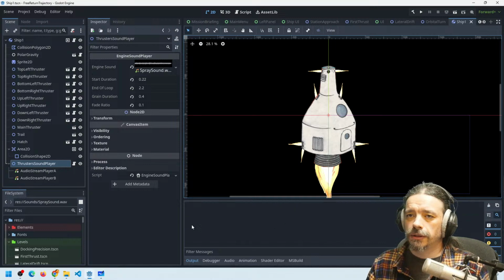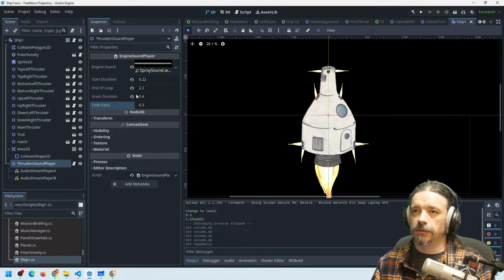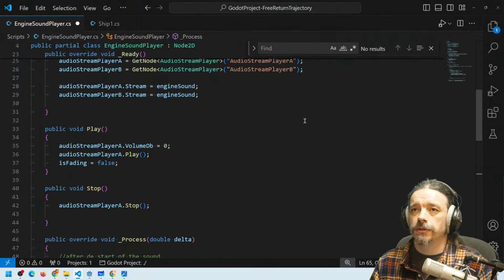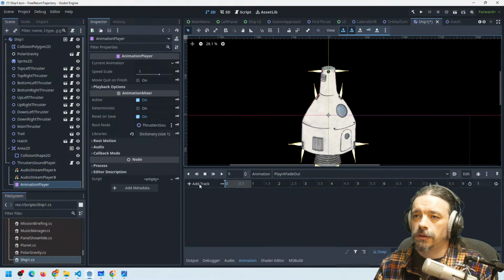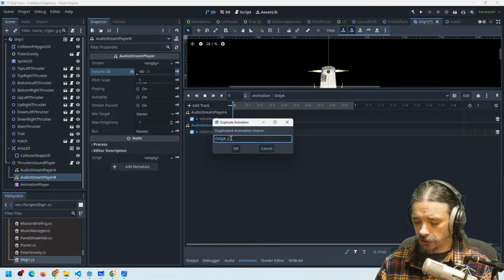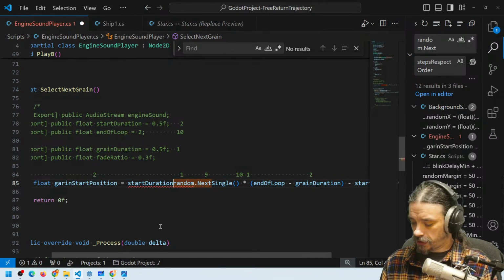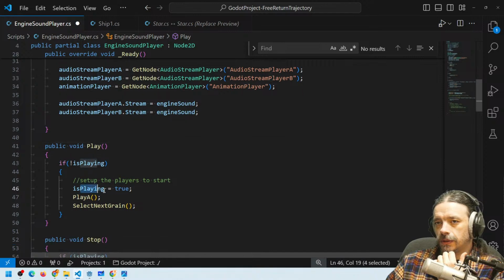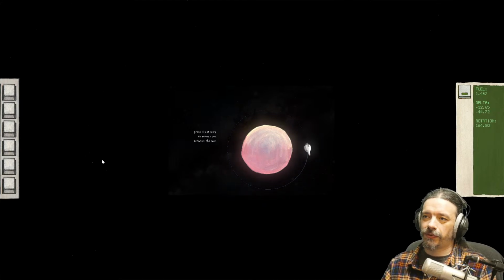GameDevSession(2) - Sound in Godot 4 C#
Doing stuff in Godot